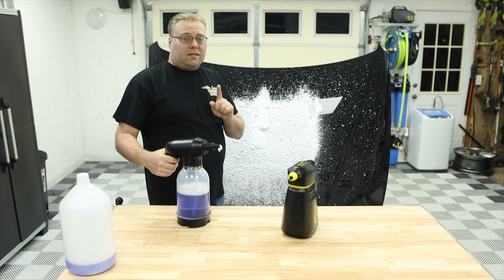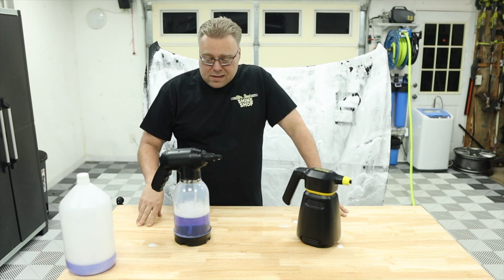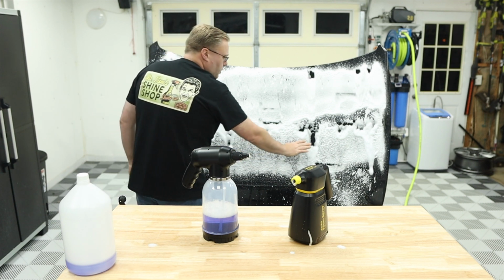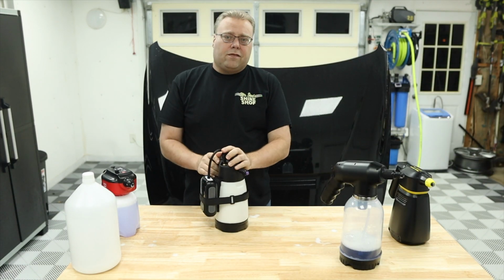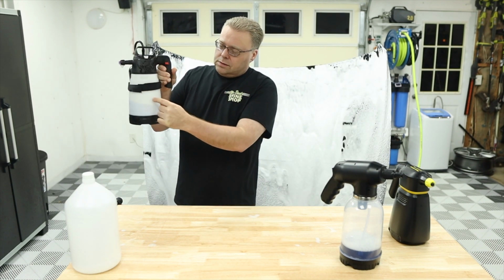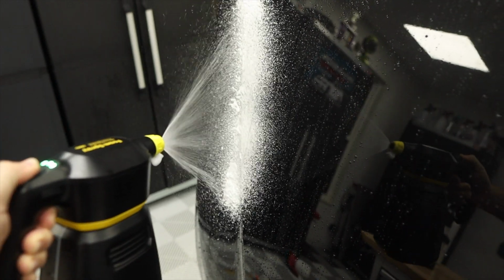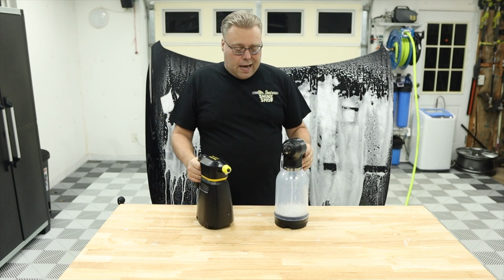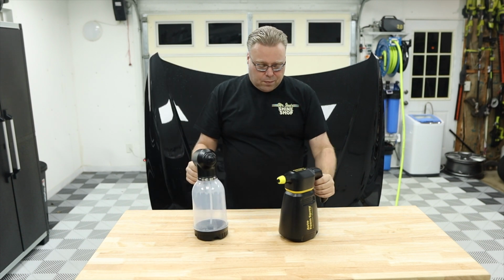Amazon E Foamers | Griots, IK & SPTA Foamer Updates | Review & Testing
Today we try out two Amazon E Foamers and put them up against each other. We also give an update on the SPTA and Griots Foamers. Enjoy the video!

Products mentioned in Video:
The Electric Car Foam Sprayer
Nameless Clear Bottle Foamer
SPTA Foamer
IK FOAM Pro 2+
Fanttik X8 Inflator
Velcro with Buckles
2 x 1 Inch Foam Tape

Wall Setup:
CR Spotless DIW-20
General Pump hose Reel
SGS28 Swivel Spray Gun
Pressure Washer Hose
Jumper Hose
3/8 female QD coupler
Garden Hose Reel
Brass Garden Hose Angles
Two way splitter
DigiFlow 6710
Amp Meter
Union Valve
Union Fitting
Pressure Washer Valve
Washing Machine

M22 elbow items:
3/8 stainless elbow
m22 to 3/8 female
3/8 male plug

SGS28 Swivel Spray Gun Fittings installed